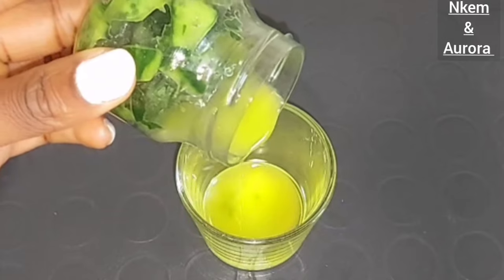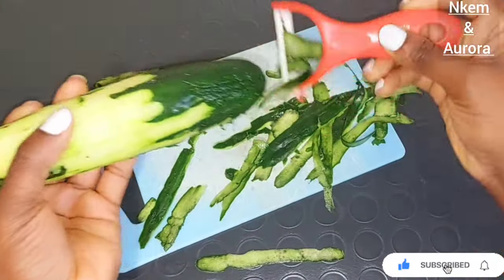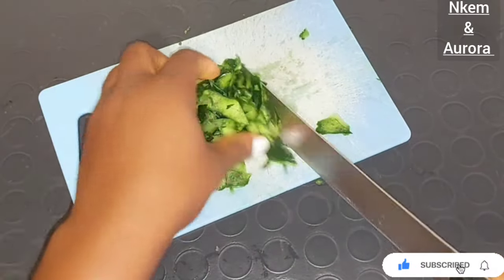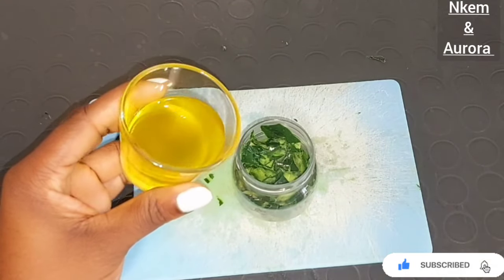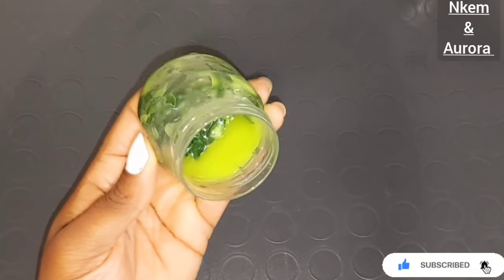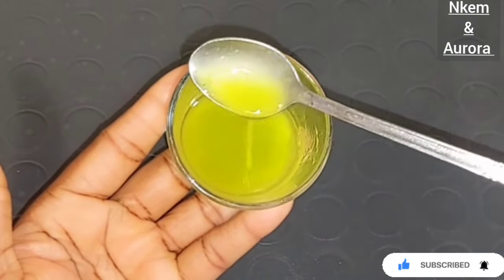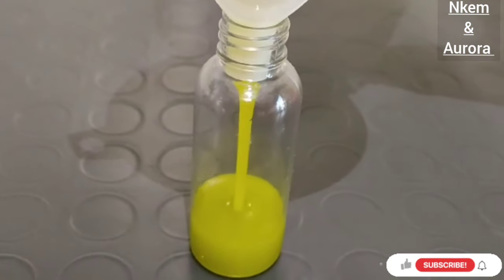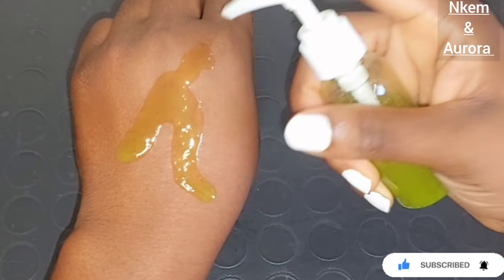Do This Every night/soft younger baby skin will be yours!!! Anti-aging remedy in 7 days cucumber oil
Her 90-year-old grandmother tried this Japanese remedy for 5 days as if she was In her 30s.
Nature secret of using cucumber 🥒 facial oil for face to get rid of dark spots pigmentation scars Dark scars pimples an active cucumber face oil to get smoother younger-looking skin tone how to make cucumber oil at home
Her 90-year-old grandmother tried this Japanese remedy for 5 days as if she was In her 30s. using cucumber oil
Ingredients use
Cucumber peel